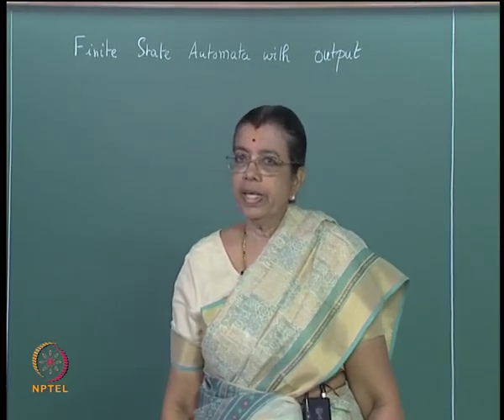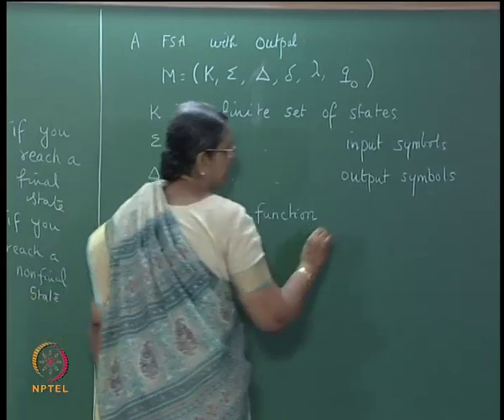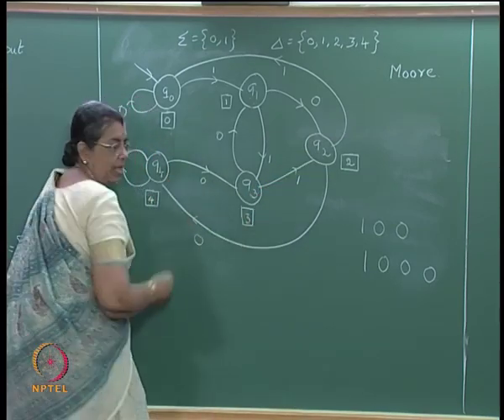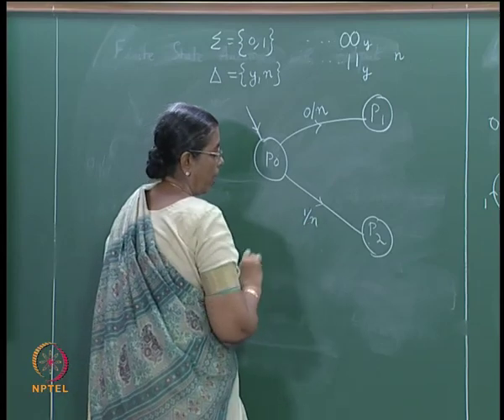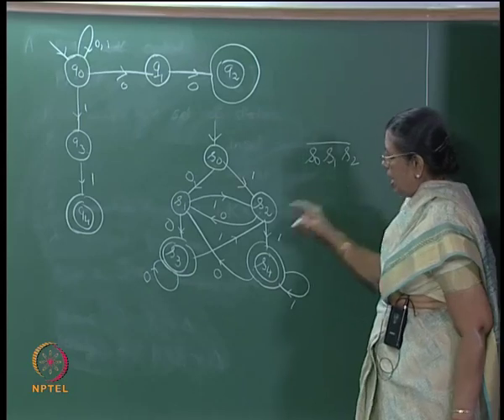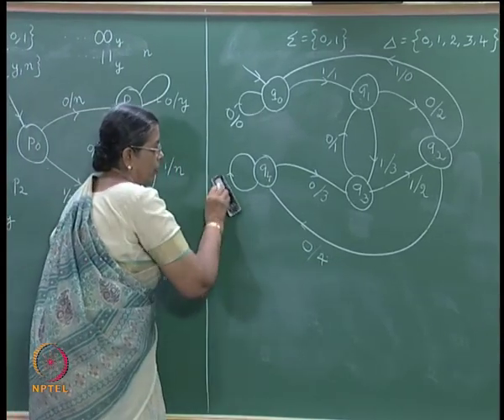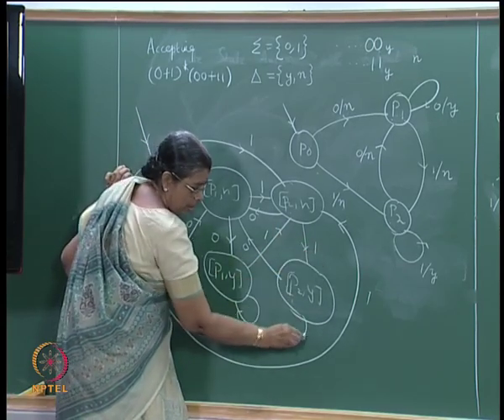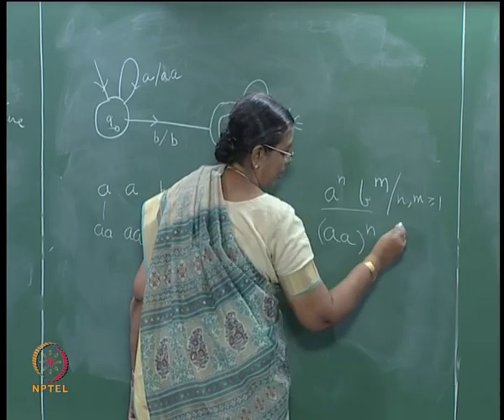Mod-02 Lec-19 FSA WITH OUTPUT MOORE AND MEALY MACHINES